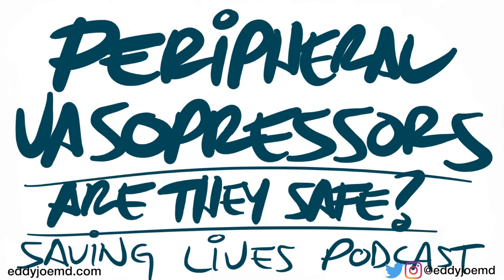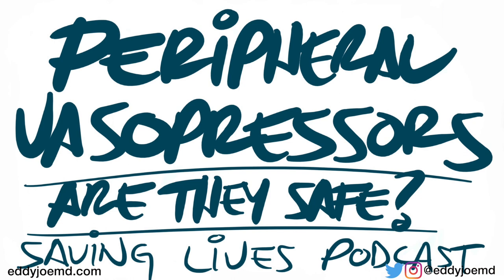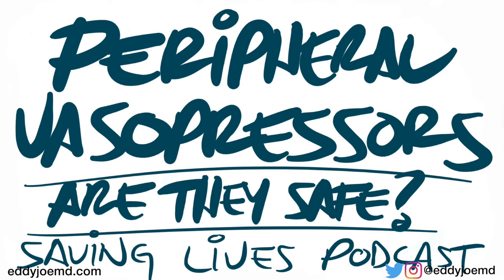Peripheral Vasopressors: Are They Safe for Our Patients? (Journal Club-ish, Saving Lives Podcast)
Reviewing the evidence supporting the utilization of peripheral vasopressors to avoid central lines in the critically ill patients.

Receive a FREE audiobook (TWO for Amazon Prime members) with your FREE 30-day trial by using my link for Audible: CLICK HERE! You will be reminded when your trial is ending, by the way. 😉

Although great care has been taken to ensure that the information in this podcast are accurate, eddyjoe, LLC shall not be held responsible or in any way liable for the continued accuracy of the information, or for any errors, omissions or inaccuracies, or for any consequences arising therefrom.

Citations: Owen VS, Rosgen BK, Cherak SJ, Ferland A, Stelfox HT, Fiest KM, Niven DJ. Adverse events associated with administration of vasopressor medications through a peripheral intravenous catheter: a systematic review and meta-analysis. Crit Care. 2021 Apr 16;25(1):146. doi: 10.1186/s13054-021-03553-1. PMID: 33863361.